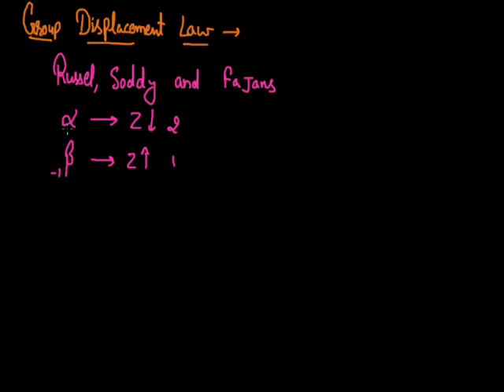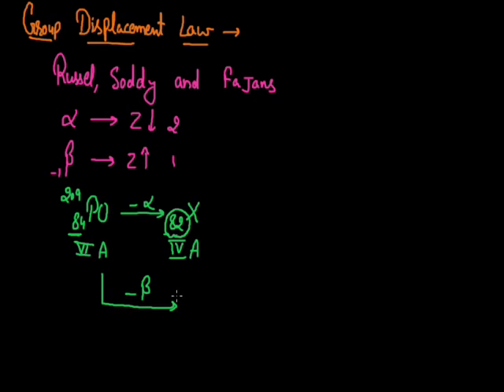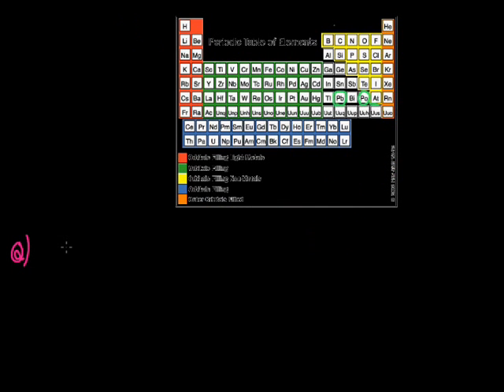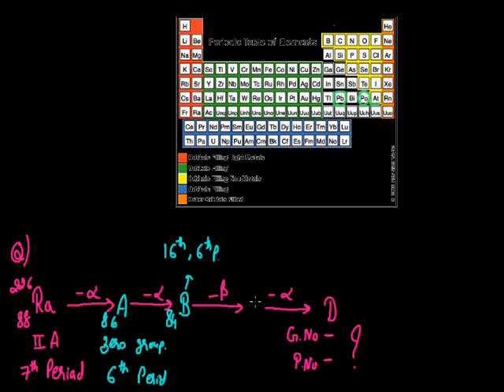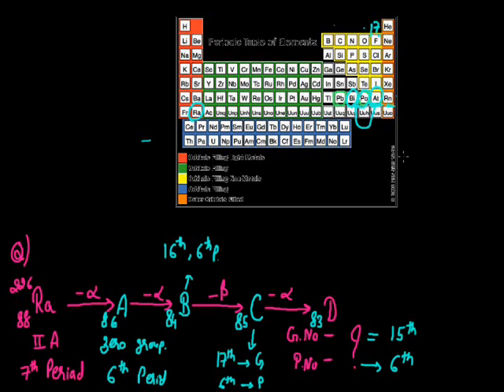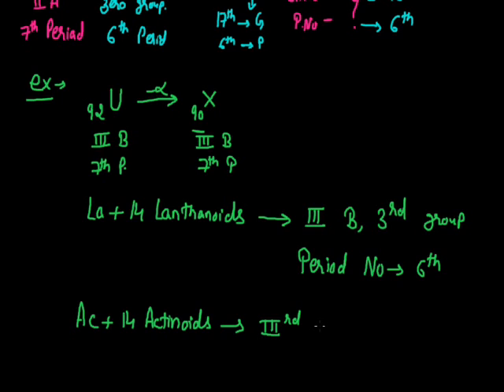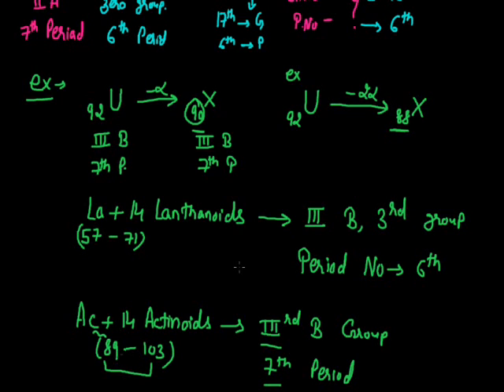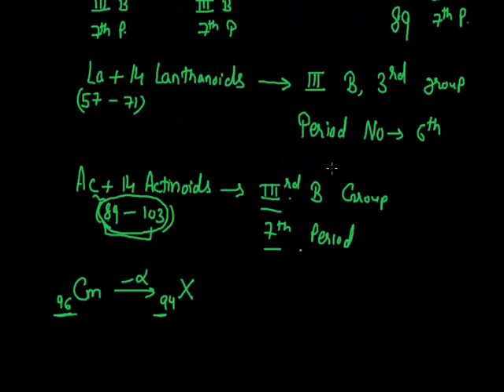Nuclear Chemistry 006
Group displacement law and problems based onit grade ix+